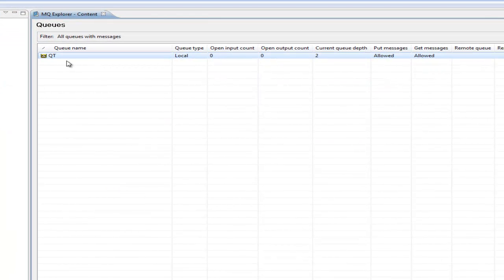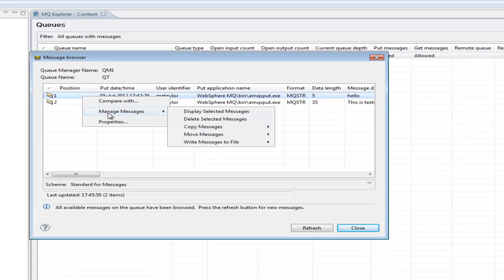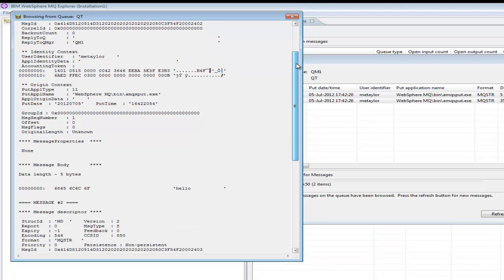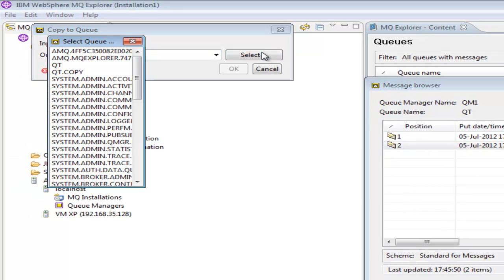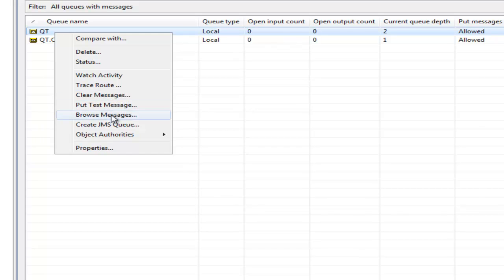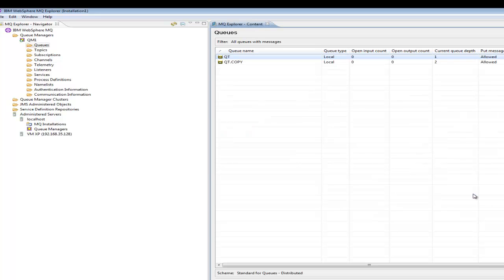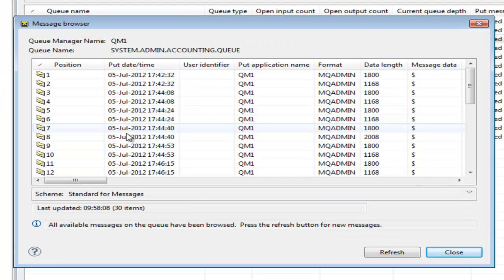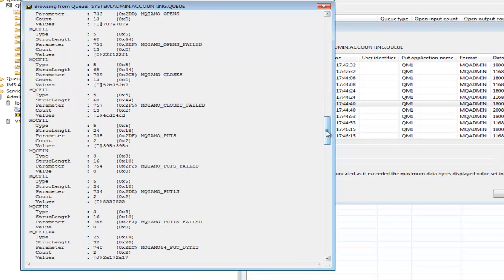MS0P part 4 - Message Manager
SupportPac MS0P is designed to make it easier to manage your WebSphere MQ environment. This video is the fourth in a series, demonstrating some of the features of MS0P. It is about the Message Manager, an extension to the Message Browser that is part of the core Explorer. This tool allows you to copy, move, and delete messages, as well as displaying them in a more structured form.